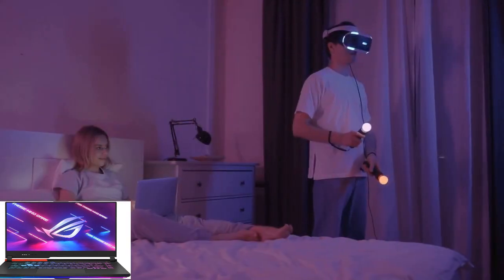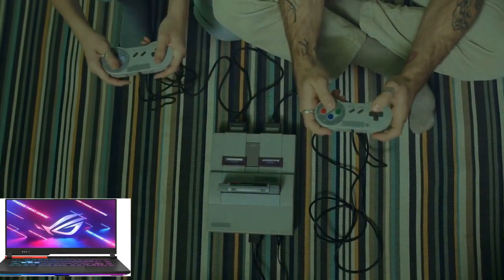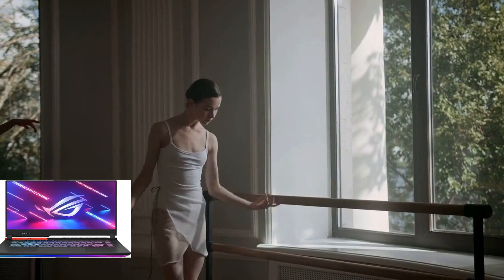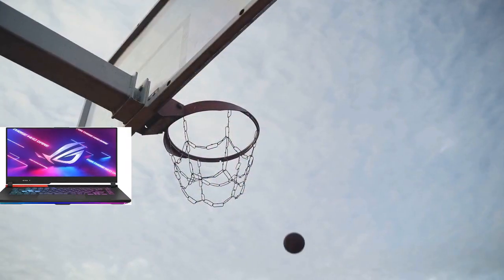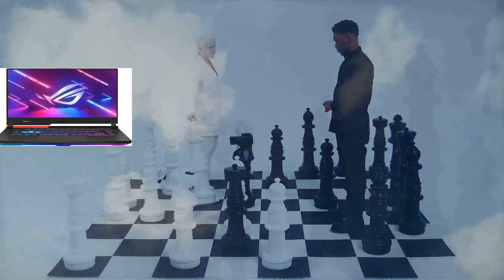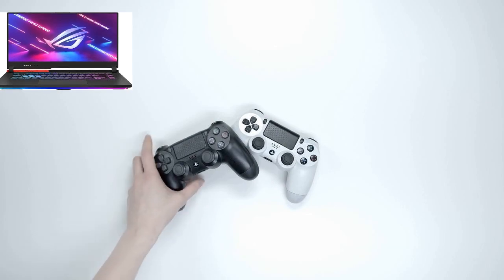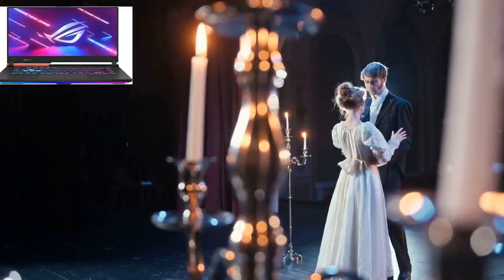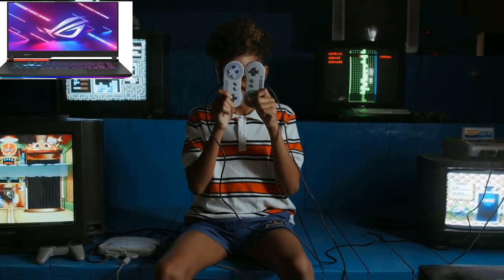ASUS ROG Strix G16 (2023) Gaming Laptop Review |The Next Generation Gaming Laptop Power Up Your Play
Overall good laptop but has some issues like screen freezing, loud fan noise, and poor customer support that need improvement.